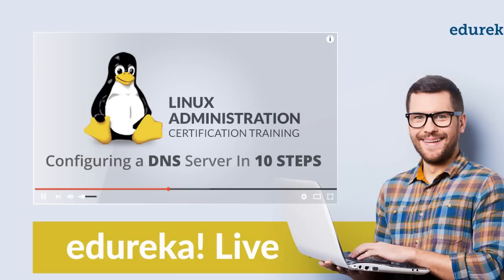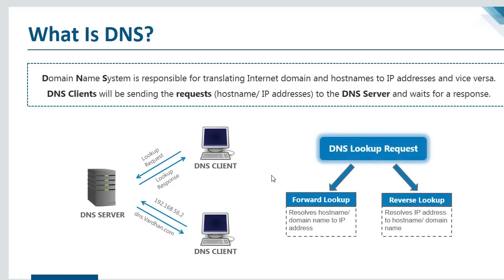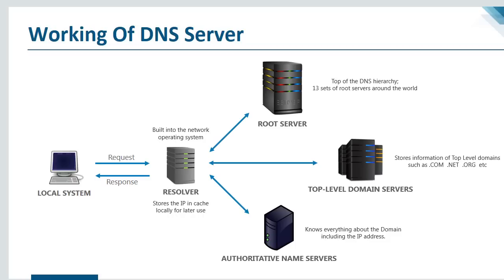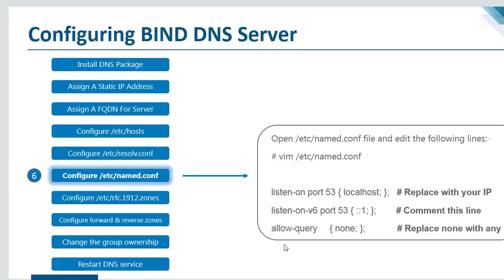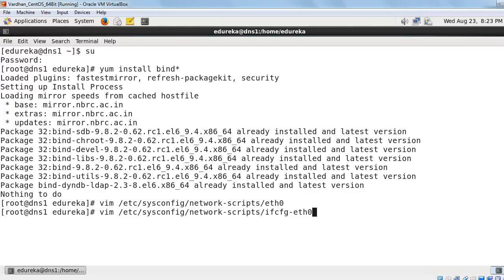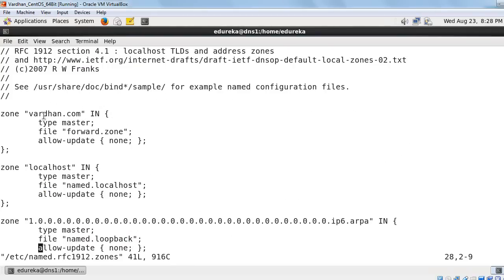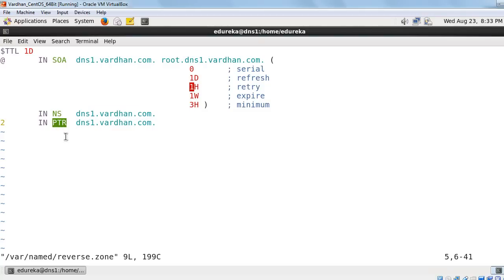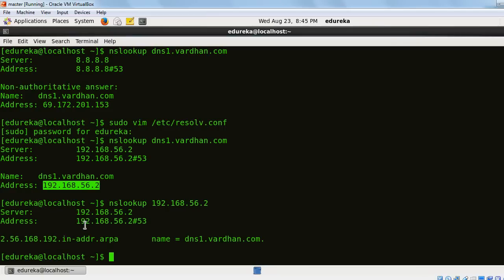Linux Administration Tutorial - Configuring A DNS Server In 10 Simple Steps | Edureka Live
This Linux administration video tutorial is ideal for those who want to learn how to configure a DNS server in Linux. The following topics have been covered in this tutorial:

1. What is DNS?
2. How Does DNS Server Work?
3. Configuring A DNS Server In 10 Steps.

🔥Edureka Elevate Program. Learn now, Pay Later

Introducing Edureka Elevate, a one of its kind software development program where you only pay the program fees once you get a top tech job. If you are a 4th year engineering student or a fresh graduate, this program is open to you!

1. This is a 7 Week Instructor led Online Course, 25 hours of assignment and 10 hours of project work
2. We have a 24x7 One-on-One LIVE Technical Support to help you with any problems you might face or any clarifications you may require during the course.
3. At the end of the training you will have to undergo a 2-hour LIVE Practical Exam based on which we will provide you a Grade and a Verifiable Certificate!

About the Course:

Edureka's Linux Administration course covers all the concepts on administration methods in Linux. Starting from Linux installation to security administration, networking concepts, file system management, system services, Kernel services, Linux configuration.

This course can be taken by any professional who wants to be a Linux Administrator or wants to learn Linux.

Why learn Linux Administration?

Linux is everywhere. In your daily life, you are communicating with Linux servers, major internet sites such as Facebook and Google are using Linux servers. In addition, most modern televisions and Android mobiles run on Linux. At the root of it, Linux is free software used to control desktop, laptop, supercomputers, mobile devices, networking equipment, airplanes and automobiles and so on. With Linux knowledge and an inexpensive computer you can create tiny gadgets at home, making it a widely acclaimed weapon in your skills' armour.

Customer Review:

Kanishk says, “Let me start of by congratulating the entire Edureka team for putting together such an amazing content for their courses. I am enrolled in their live course and my learning experience has been phenomenal. I tried learning Linux Administration on my own but in every attempt i hit a dead end. However, I learned Linux Administration from the very best. The quality and experience of the instructor are excellent and this reflects in his high quality post lecture hands on projects and assignments. I must also take this opportunity to thank the support staff for prompt doubt solving via their student forums. I am a permanent member of theirs and will continue to learn from Edureka.”